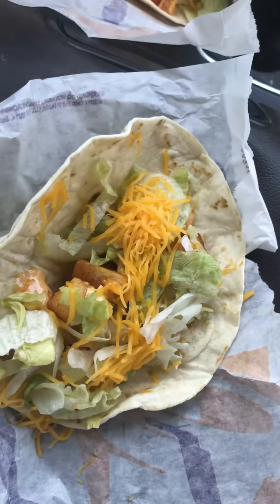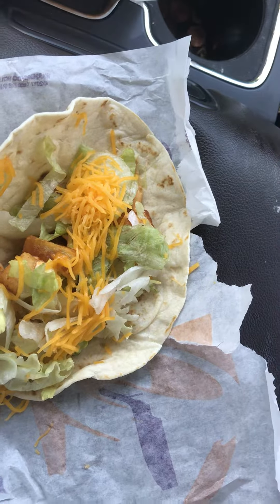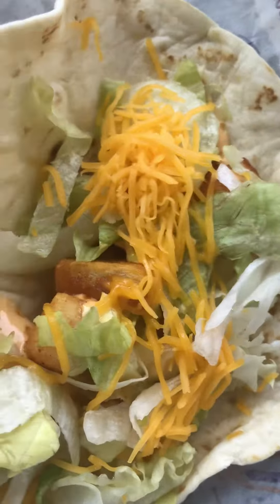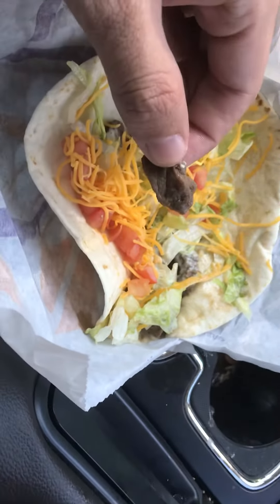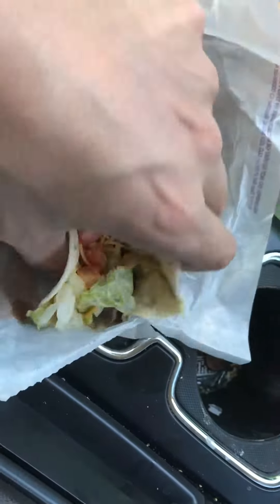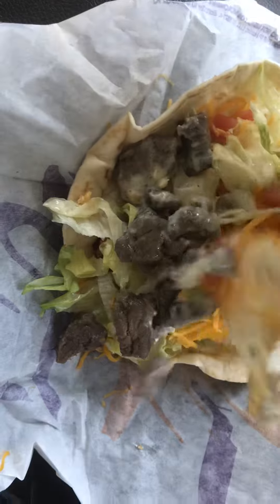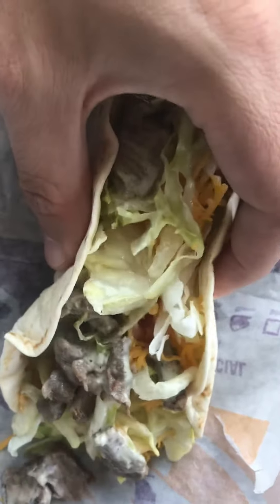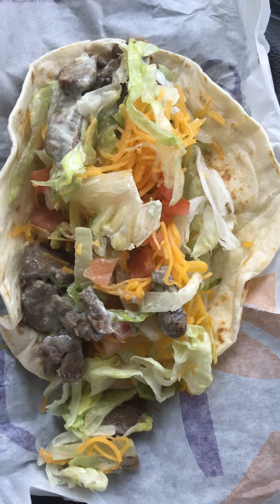DIY, life hack your Taco Bell soft tacos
Amazing $3 Steak and Potato Soft Taco! Via Taco Bell. Why’d I make the video!? Because I was bored and why the hell not!